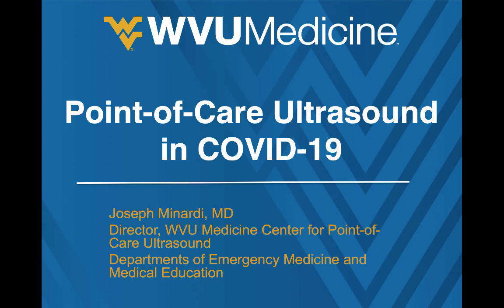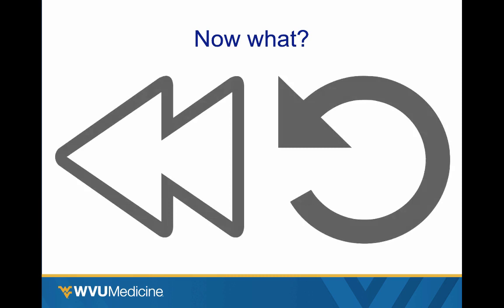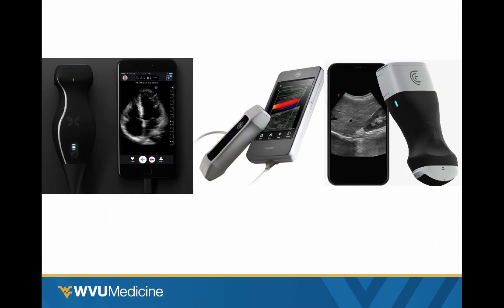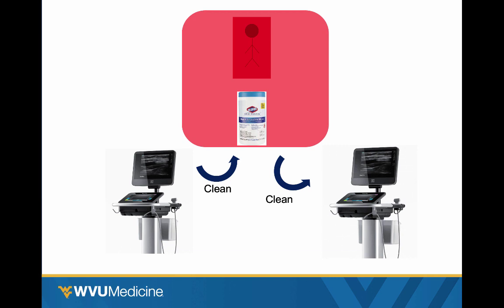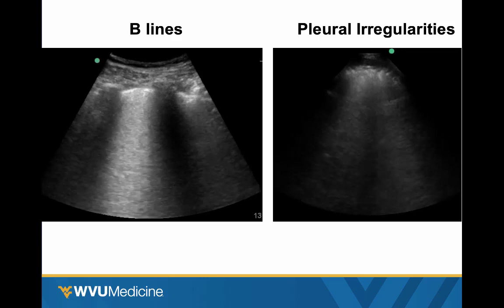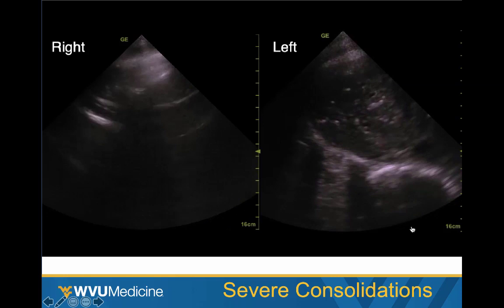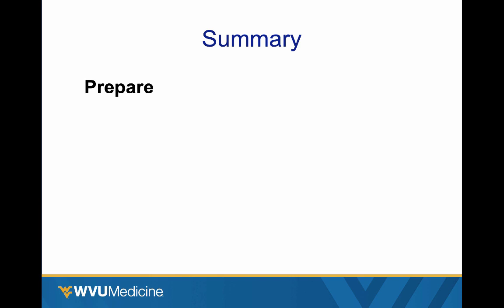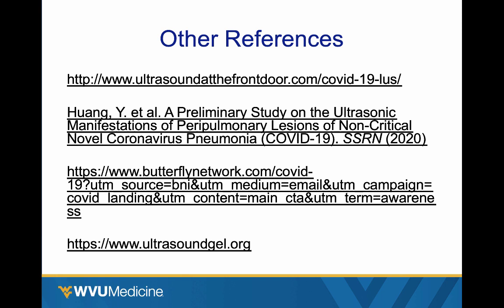POCUS for Covid19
This video is a brief review of the use of POCUS in patients with known or suspected COVID-19 pulmonary syndrome. It briefly covers disinfection, reviews how to perform lung ultrasound with normal findings and the findings of the disease itself.